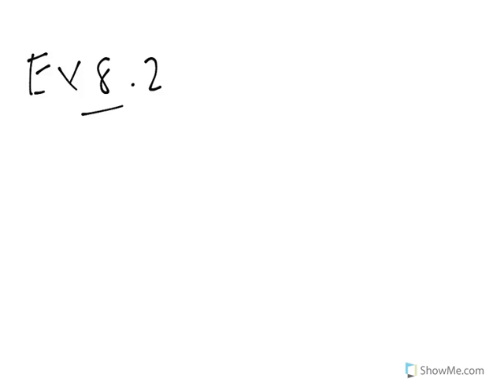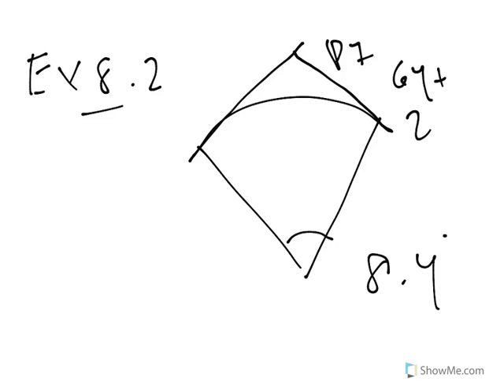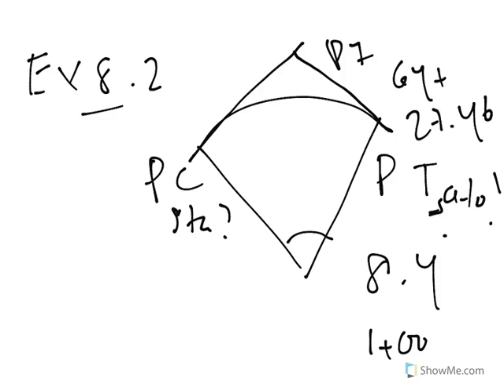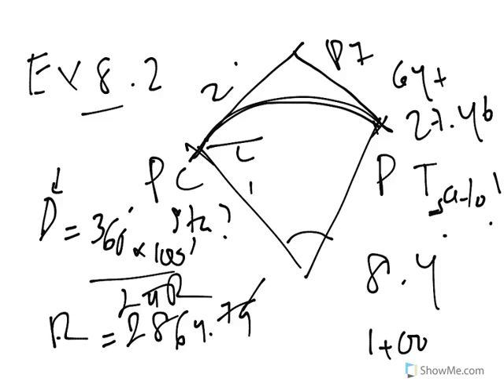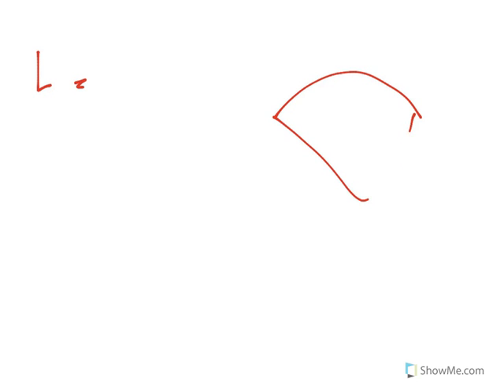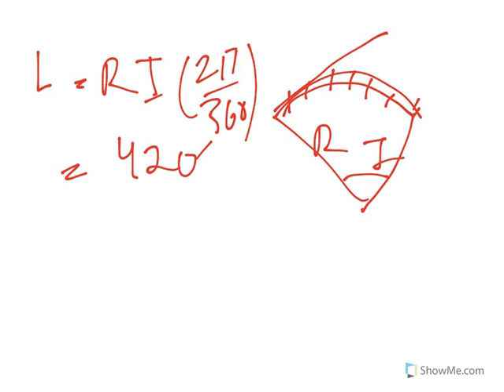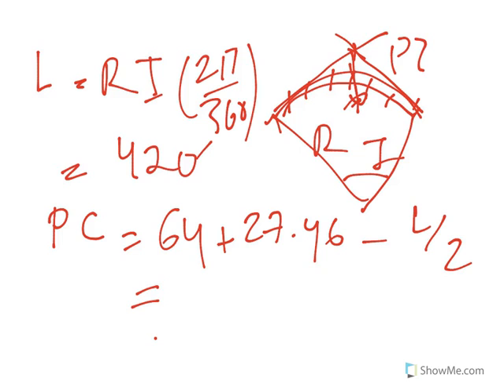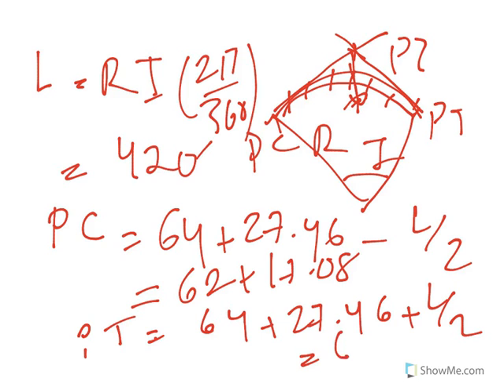Route Survey -Horizontal Curves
Surveying Principles for Civil Engineers - Ex 8.2